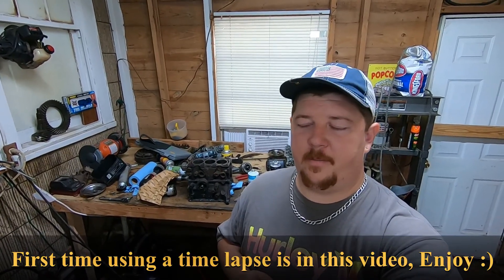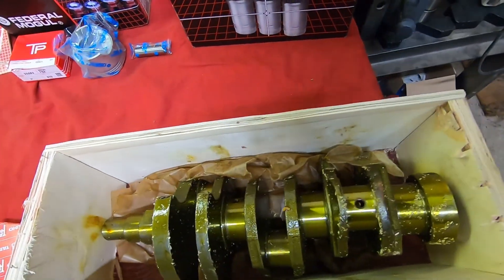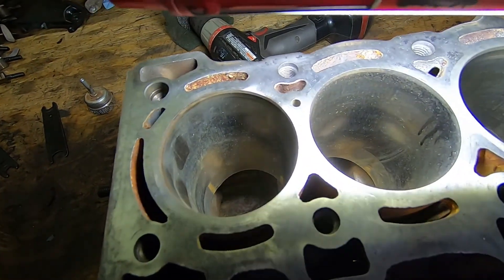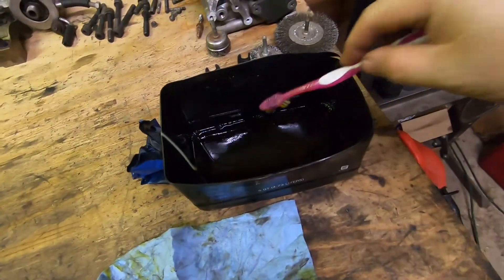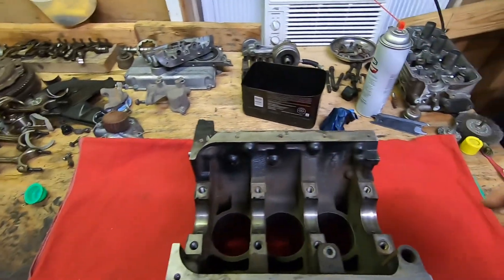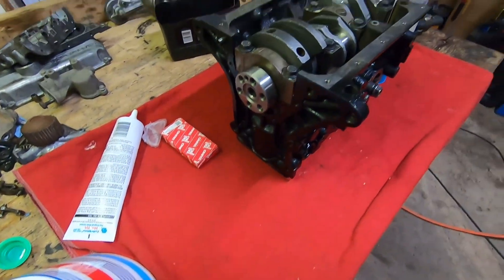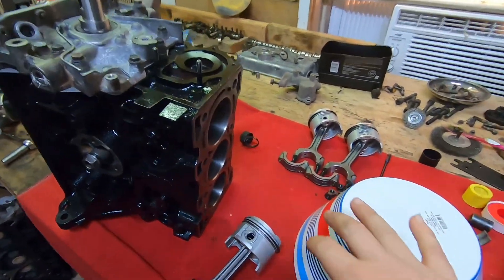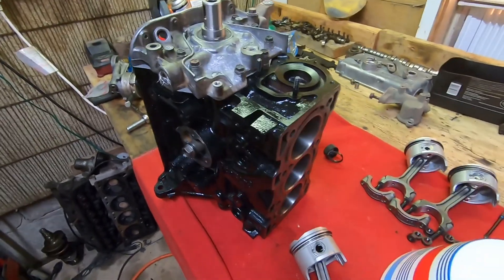1996 Suzuki Carry F6A engine rebuild Part 1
Hey guys,

Just got this mini truck in that needed a full rebuild.
It was ran out of oil and trashed the crankshaft, rods, and piston.
This is part one of the rebuild, going over the kit that I have and assebly of the lower end (Crankshaft, Rods, pistions, oil pump, and rear main seal).
I'm working on part 2 and the top engine assembly as we speak.